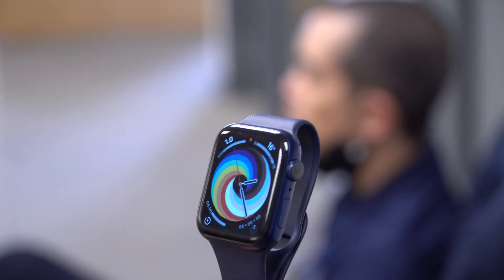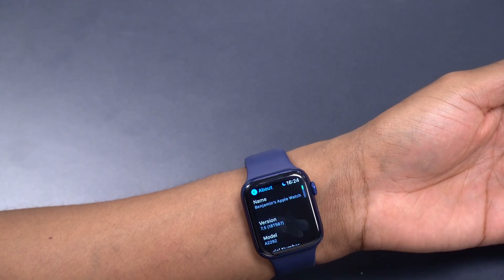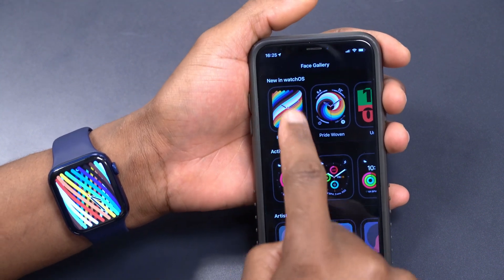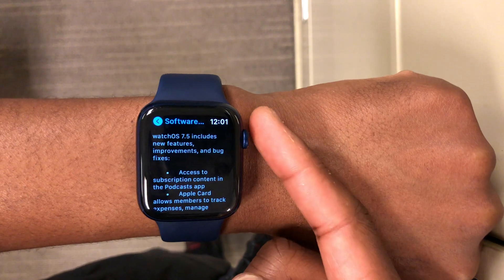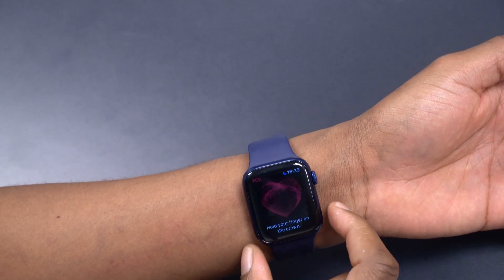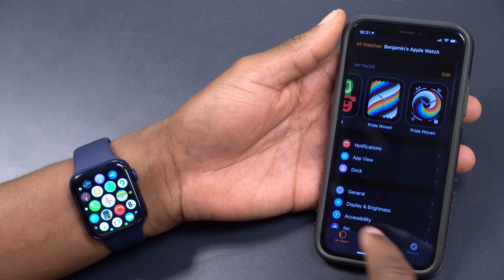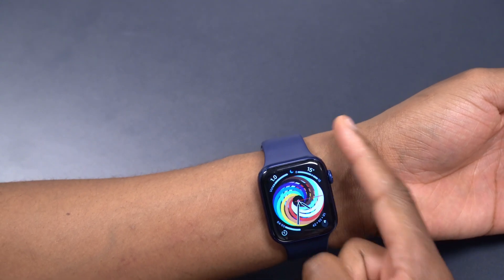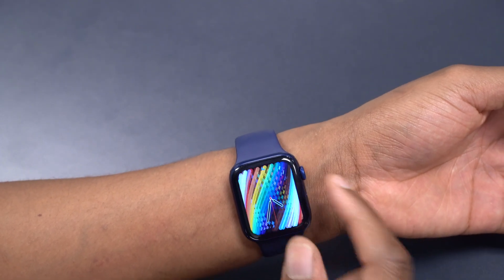watchOS 7.5 RC is OUT! - What's New? ( Every New Feature & New Change)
One week after releasing watchOS 7.5 beta 3, Apple has seeded the release candidate for the build to both developers and public beta testers. The update brings the ECG app to two new countries, Apple Card Family Sharing support, Podcasts subscriptions, and more.

While watchOS 7.4 came with a host of new features headlined the ability to Unlock iPhone with Apple Watch, the 7.5 release comes with more minor changes. These include support for Apple Card Family Sharing and Podcasts subscriptions, as well as the ECG app and irregular heart rhythm notifications now available in Malaysia and Peru.

Earlier today, Apple also launched new Apple Watch Pride bands as well as a new Pride watch face:

Time stamps

00:00 - introduction
00:23 - update size
00:46 - other updates released Today
01:34 - new features and changes
07:46 - battery and performance
08:46 - watchOS 7.5 release date, WatchOS 8 and WWDC 2021
09:33 - conclusion and a big thanks